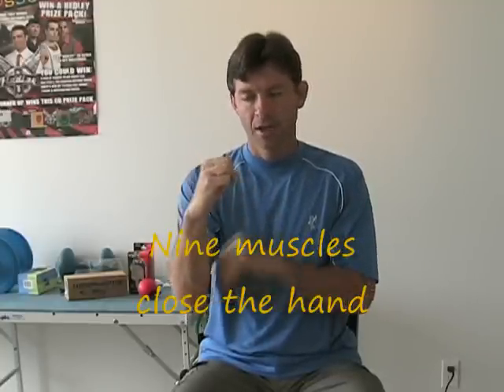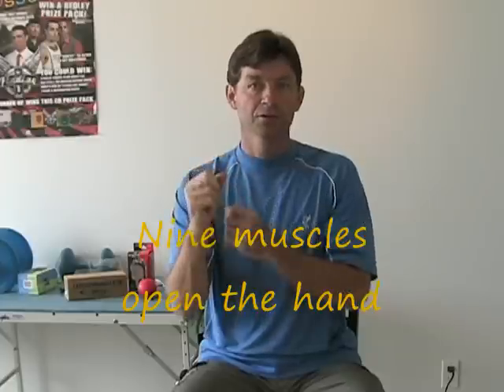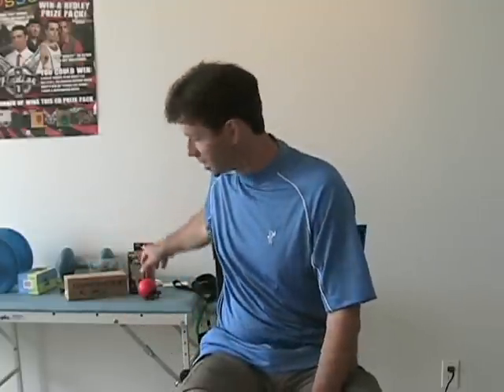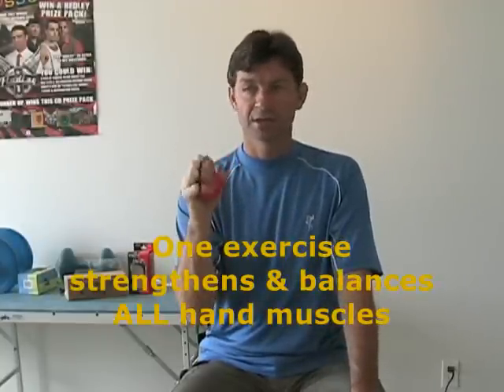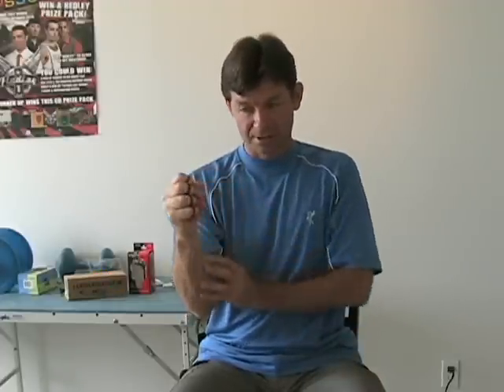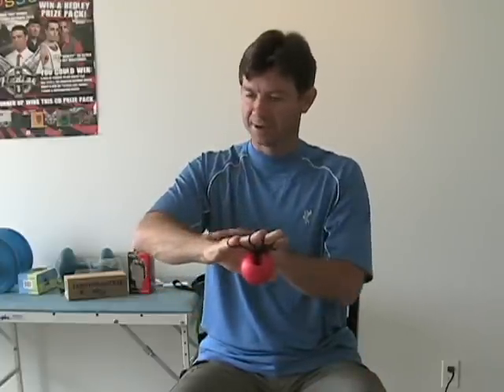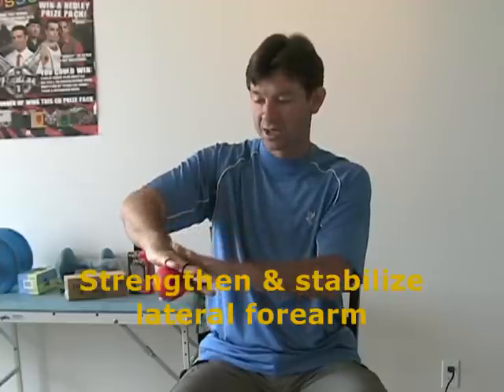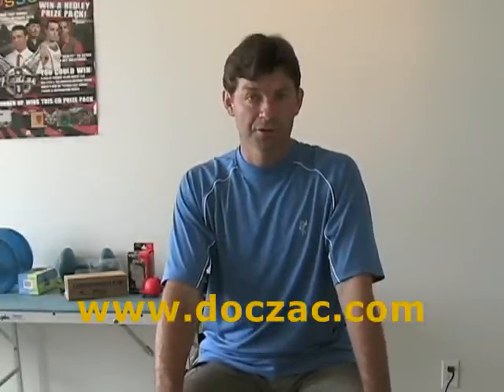Golf Grip Strength Exercises for Hand Wrist & Elbow Strength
Dr. Terry Zachary demonstrates Handmaster Plus for proper hand, wrist & elbow muscle strength & balance & maximum grip strength. Golf hand, wrist & elbow injuries & weak grip strength is common due to poor exercise training neglecting the finger, thumb and wrist extensor muscles.
Used for fitness, strength (high, long rough), power, increased distance, control & pain, discomfort & injury prevention training by players on the PGA, Nationwide, European & Canadian professional tours.
Handmaster Plus is also used to exercise in tennis, baseball, basketball, football, hockey, karate, wrestling, UFC, gymnastics, climbing and other grip strength and power sports.